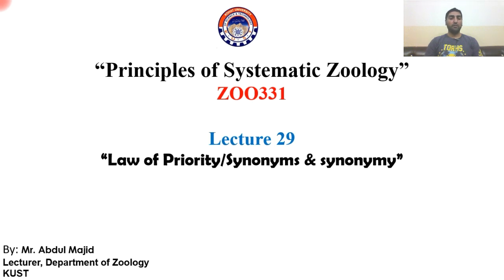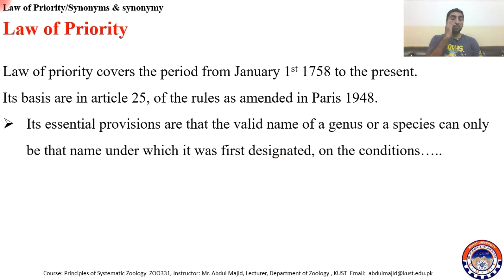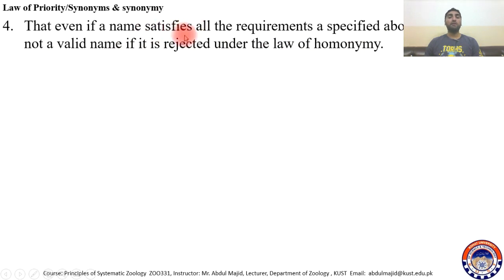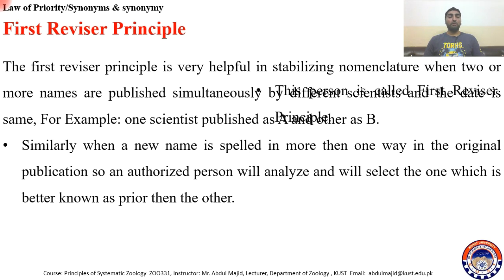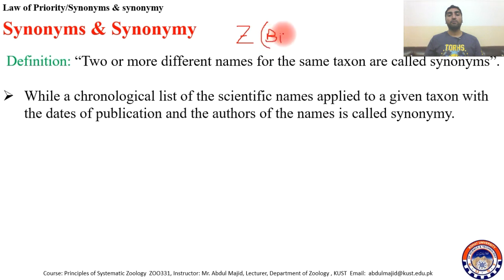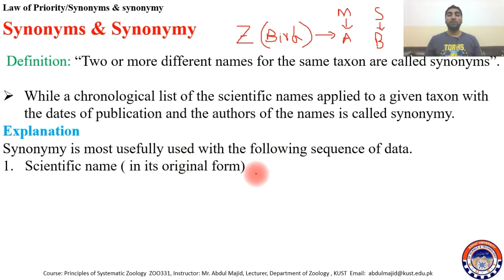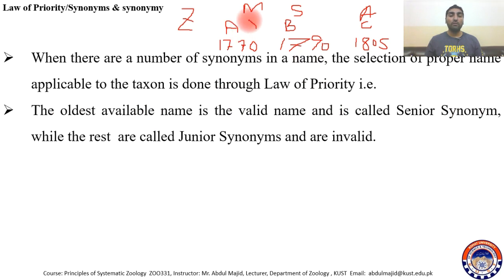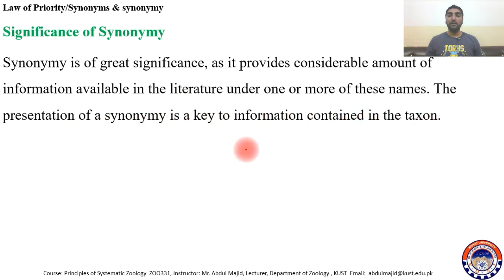Law of Priority, Synonyms and Synonymy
After watching and listening to this lecture student will know about
Law of Priority, First Reviser Principle, Synonyms & synonymy, Rate of Synonymy, Significance of Synonymy, Types of Synonymy.